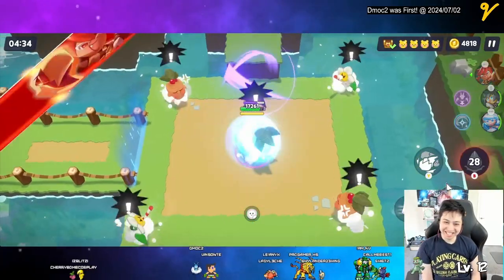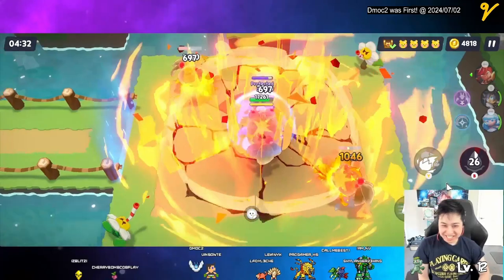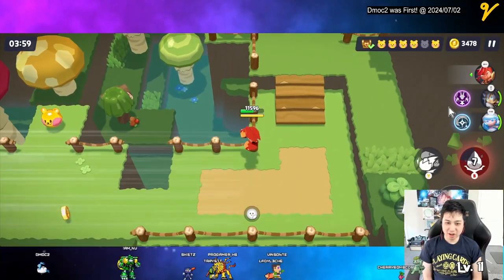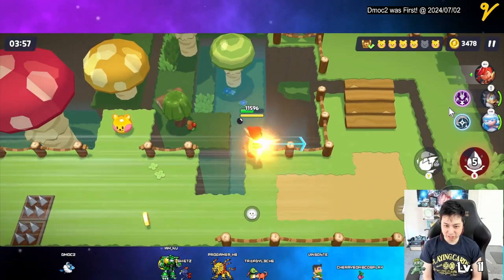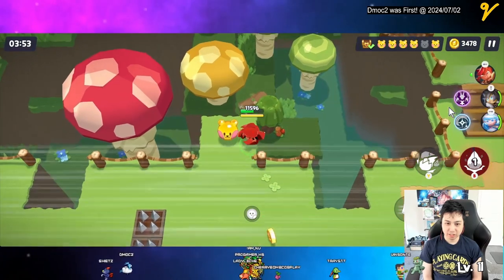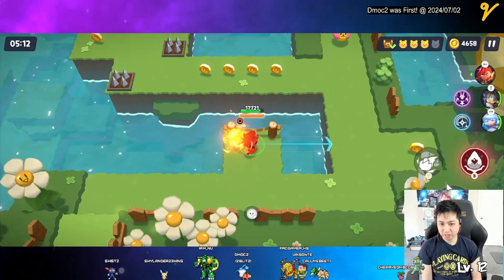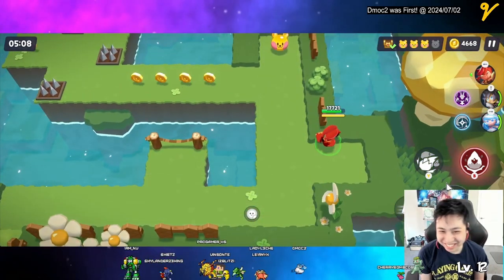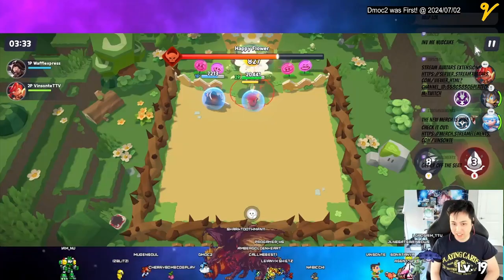Crushed Pepper is the BEST for Story Mode/Single Player Content in Cookie Run Tower of Adventures